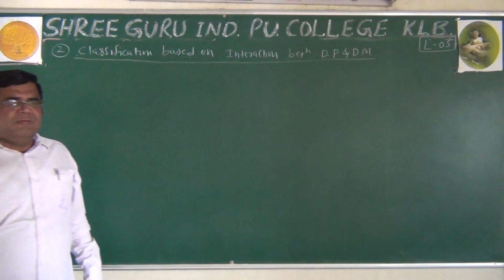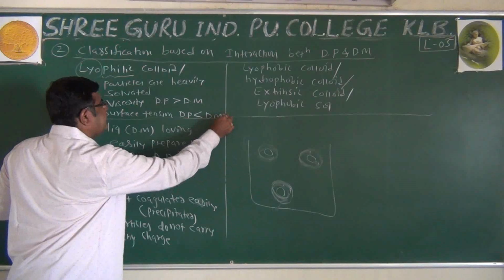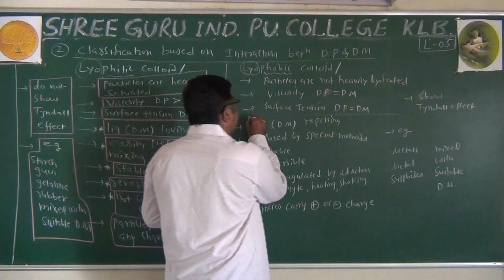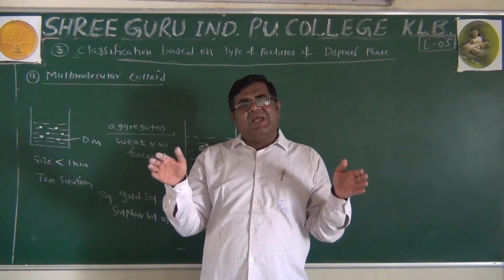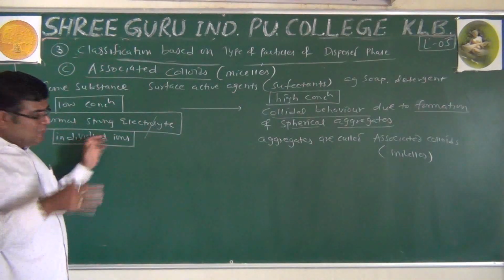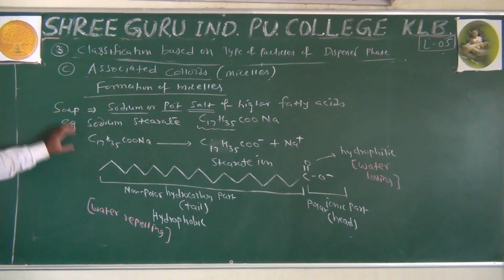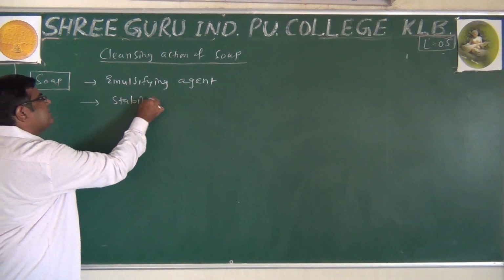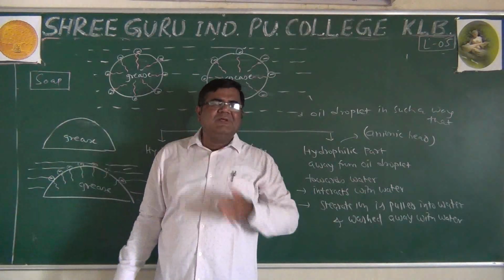PUC -2, CHEMISTRY - LECTURE 5 - SURFACE CHEMISTRY | AVINASH KULKARNI Sir